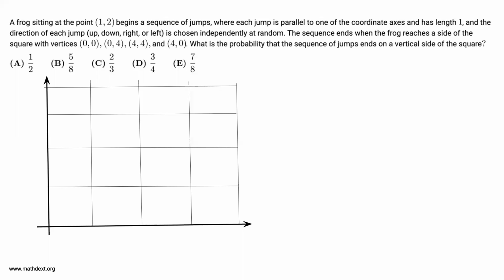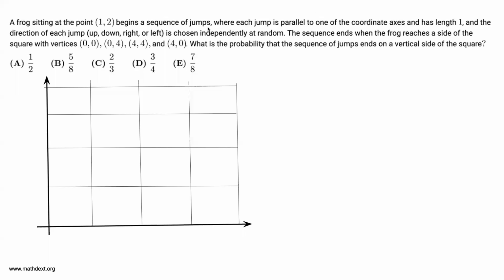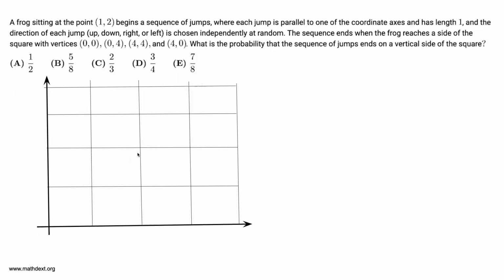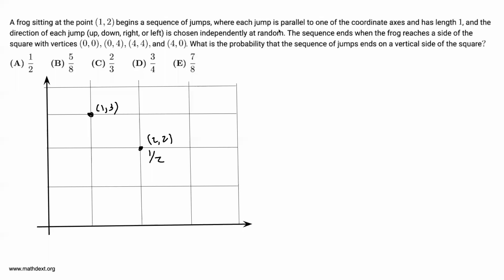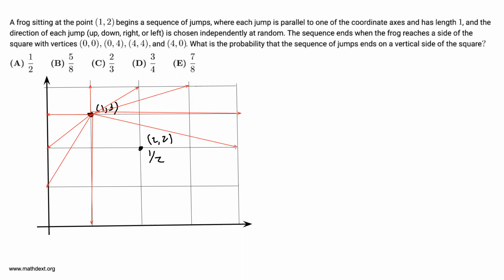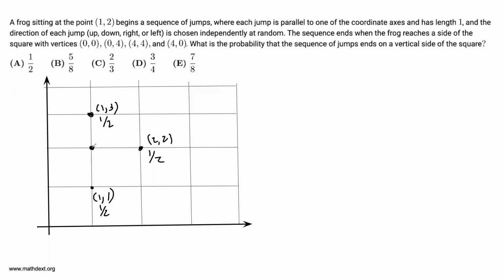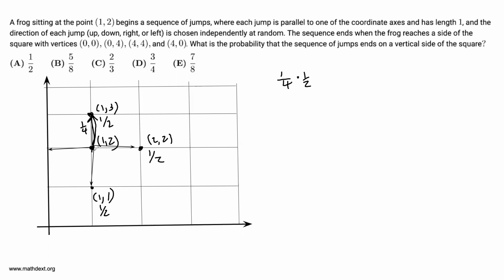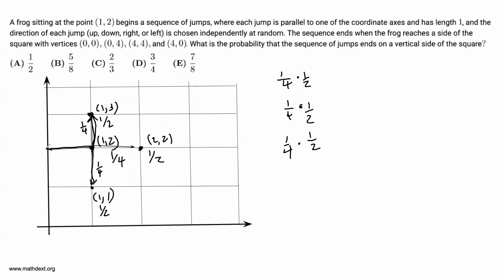Don't Worry, Be Hoppy - 2020 AMC 12A Problem 11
In this video, we solve problem 11 of the 2020 AMC 12A/problem 14 of the 2020 AMC 10A.